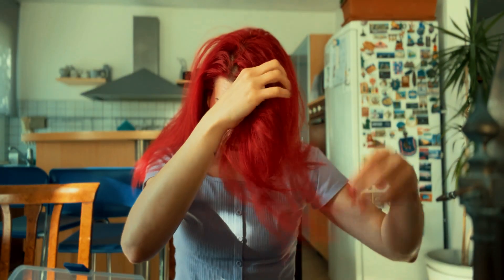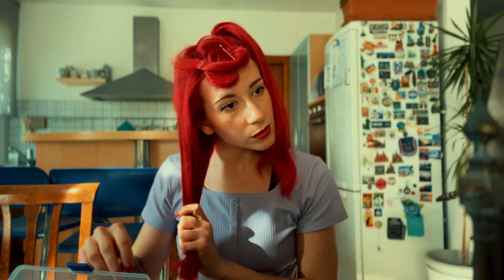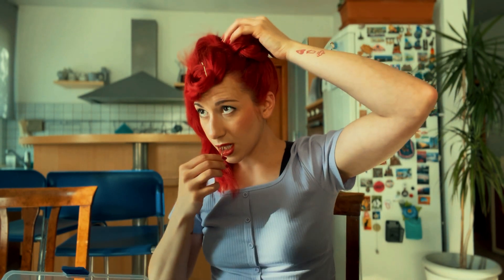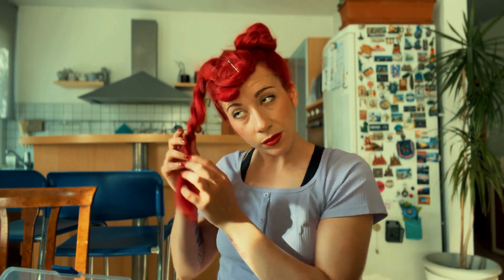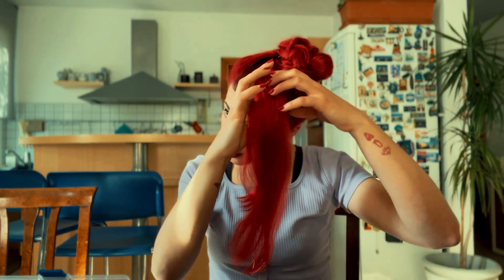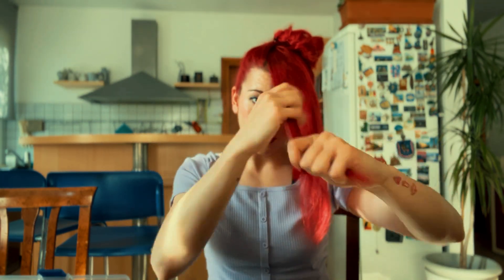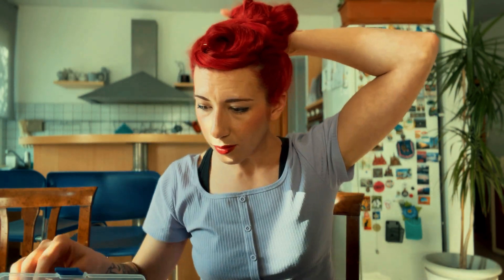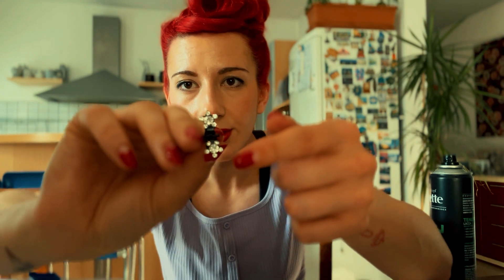DUMB HAIR TUTORIAL - Rock That Swing Hairdo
Hello there!
In this hard times of recovery for us (me, Alexsia, got injured quite heavily one week ago), I decided to dedicate some time to create this DUMB TUTORIALS for who like me has always struggled to do something with their hair.
These are very easy and very UNprofessional tutorials to make you feel smarter for the next time you will need a hairdo.
This one was asked by many of our followers and is the hairdo i used in Rock That Swing Festival show performance this year.

P.S.: Sorry for this super chilled low vibe but we discovered Alexsia needed knee injury just the day before and that was not a pleasant news.

Hope it can be helpful ;)